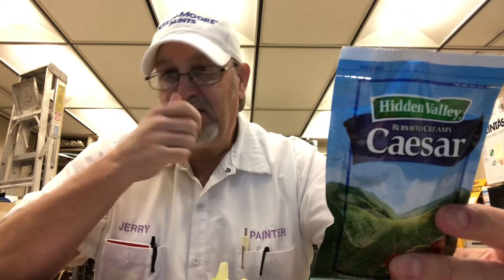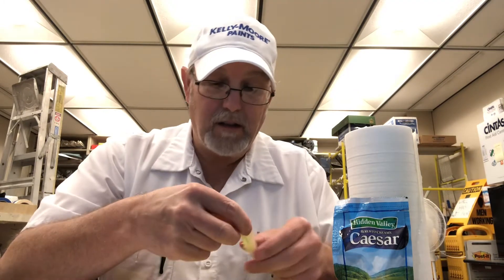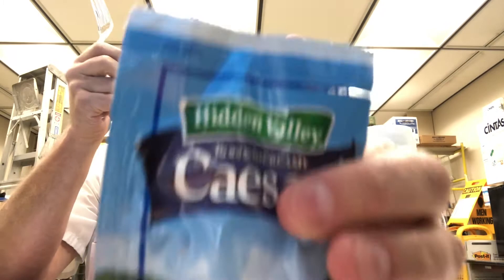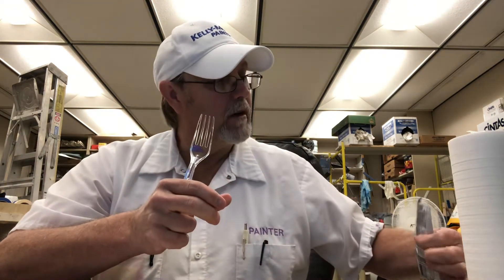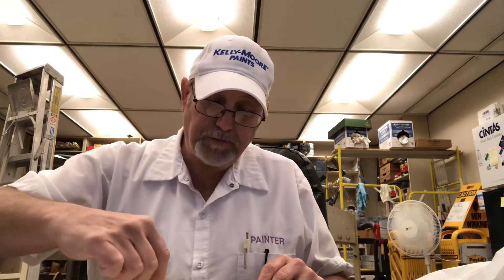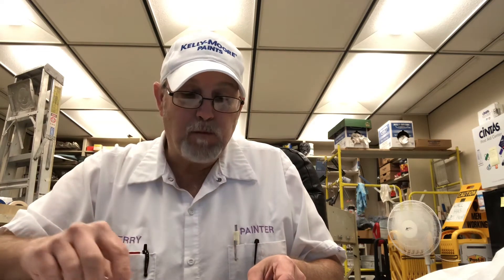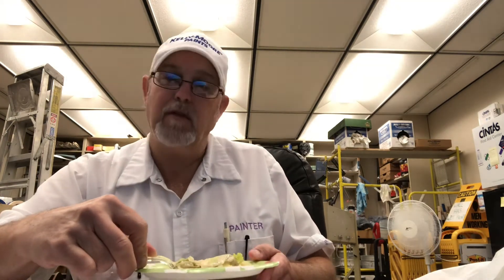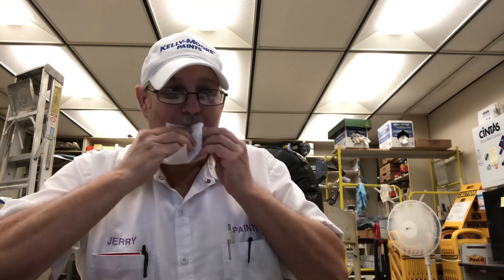Hidden Valley Robusto Creamy Caesar Dressing # The Beer Review Guy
I realize that eventually I’ll need to try some low-fat Dressing, and I believe I’ll be ok with that.